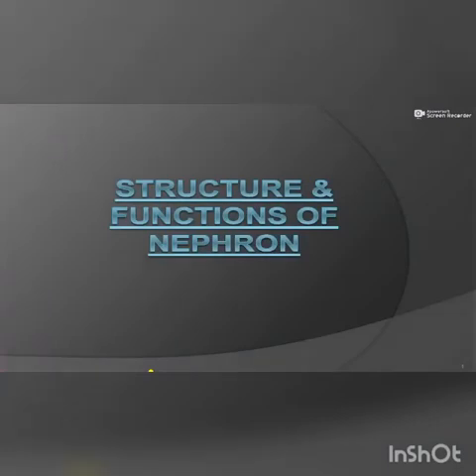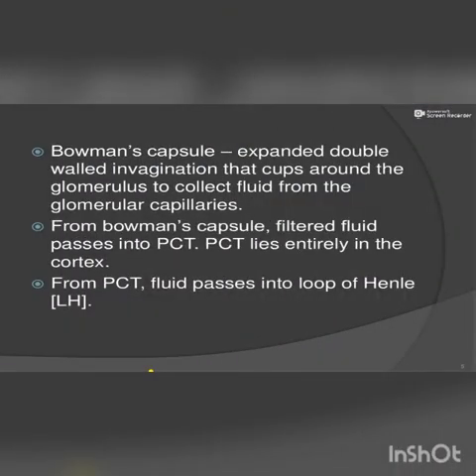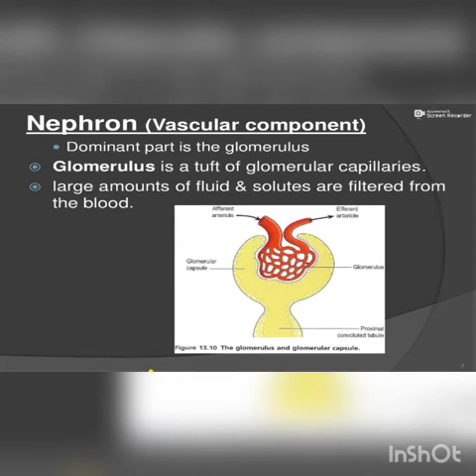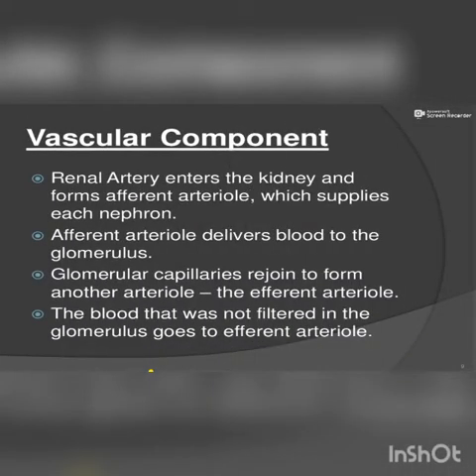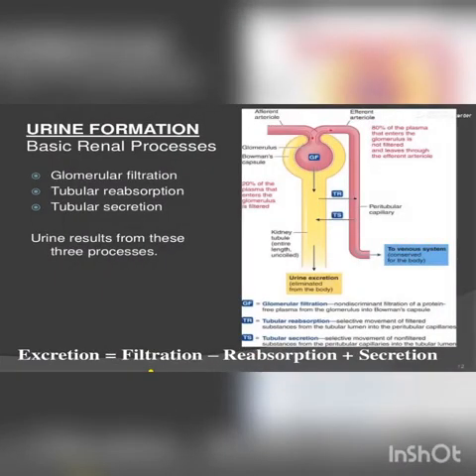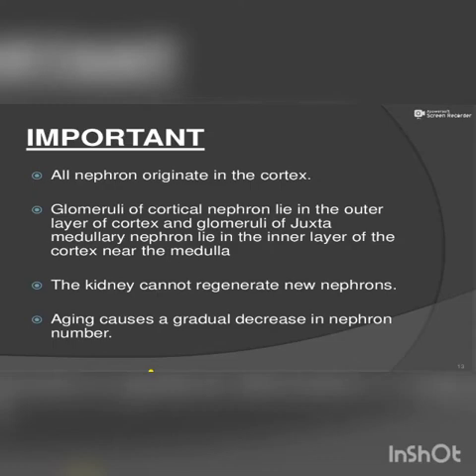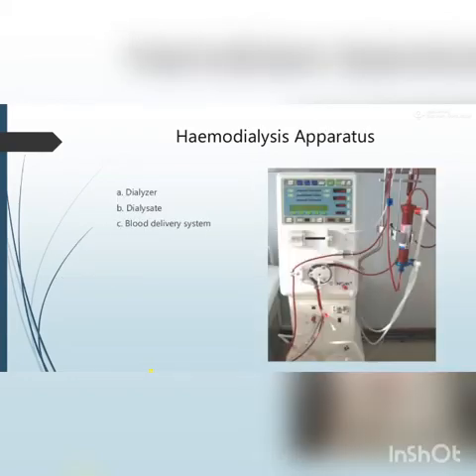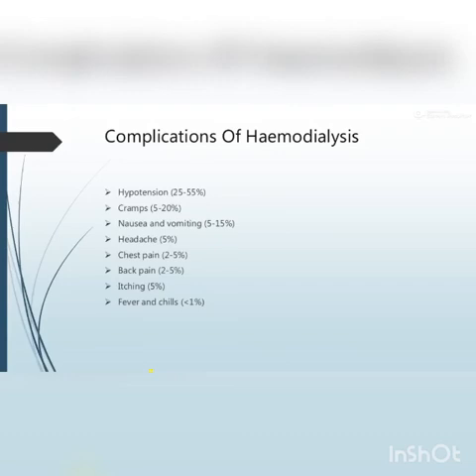Science art integrated presentation on nephron class 10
CLASS 10
PRESENTED BY :- Akash swain and Debabrat sahu
GUIDED BY:- Science teachers of G.N.P.S